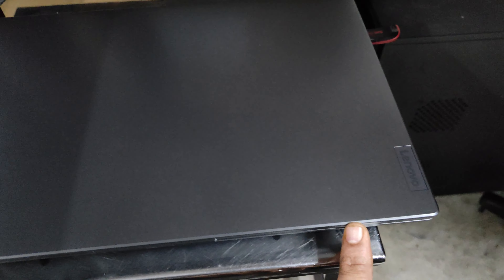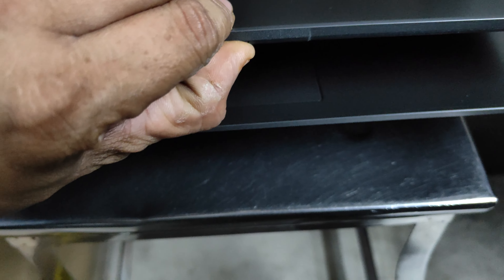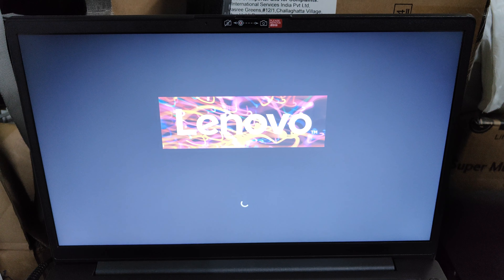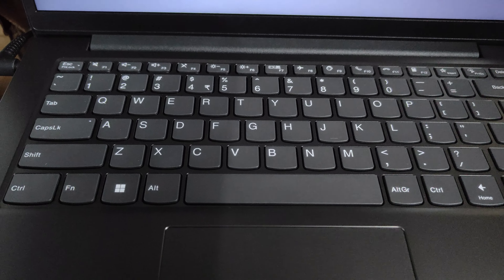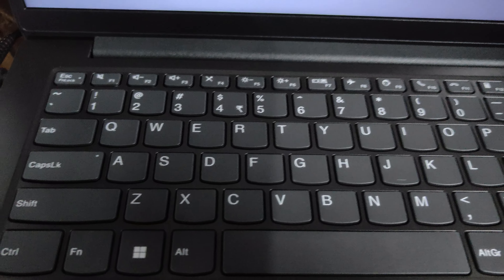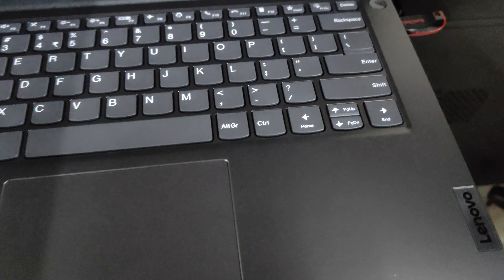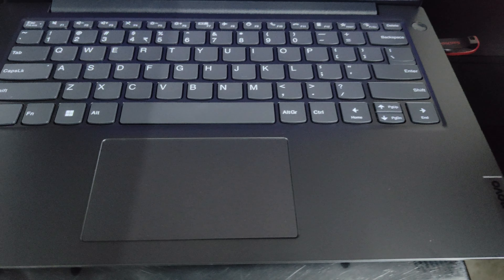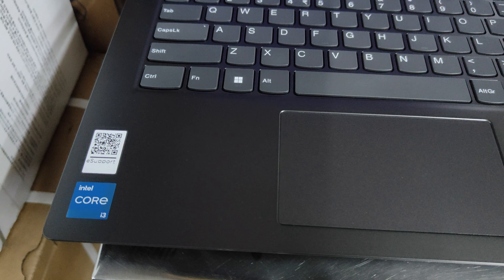Lenovo V14 G3 IAP i3-1215U / 8GB DDR4 RAM / 512 SSD NVME